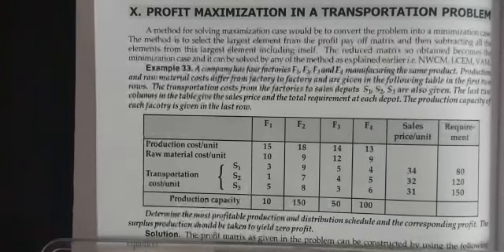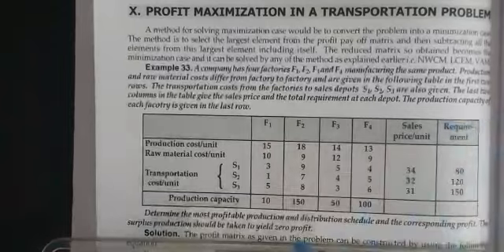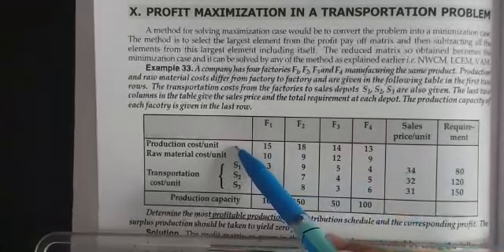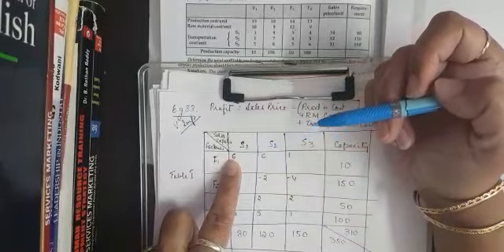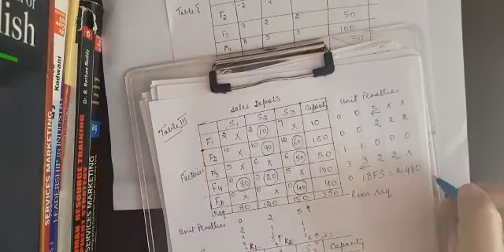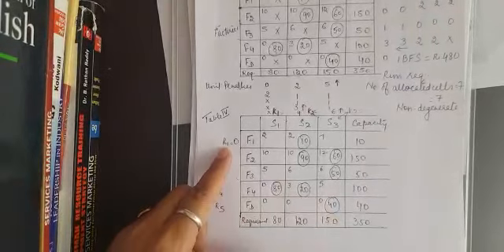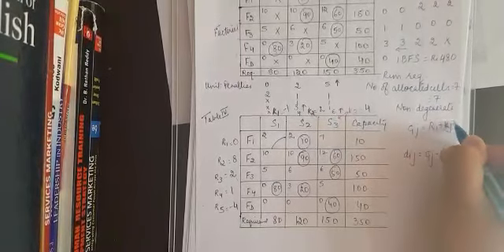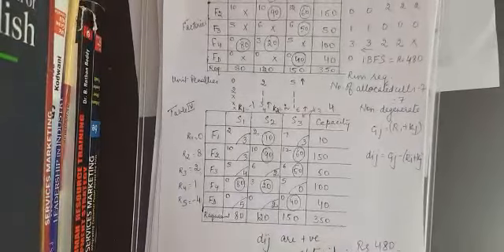Dr Meenu Singla -Transportation(14) Profit Matrix Loss Matrix Degeneracy Optimality Test MODI Method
Dr Meenu Singla -Transportation (14) Profit Matrix Loss Matrix Degeneracy Optimality Test MODI Method: Operation Research

• Deriving profit matrix from the given information,
• loss matrix,
• balancing the matrix,
• IBFS-VAM,
• checking for Degeneracy,
• Applying optimality test-MODI

Let me know if you have any questions or comments. Please feel free to relay your comments, suggestions or corrections.

Happy Learning and Sharing
Dr Meenu Singla Goyal